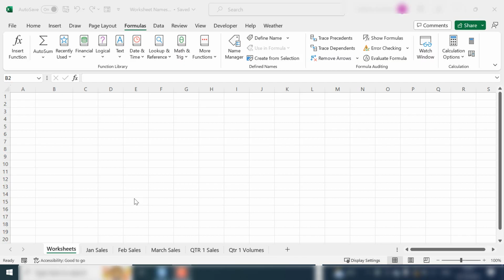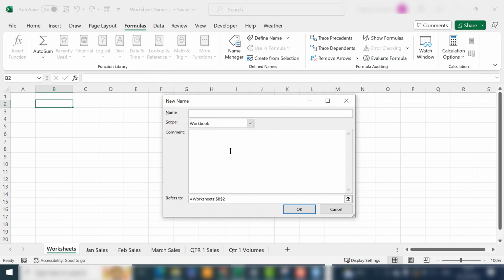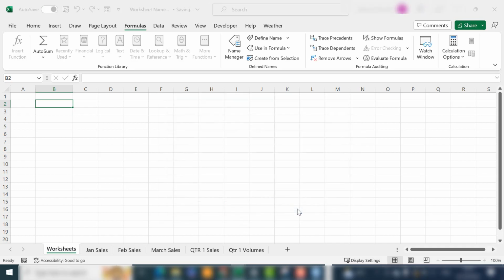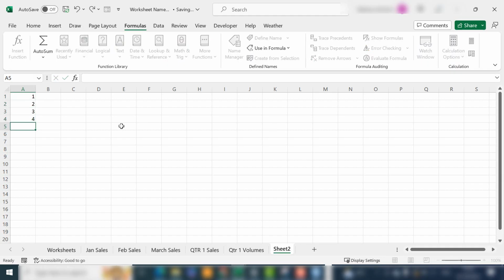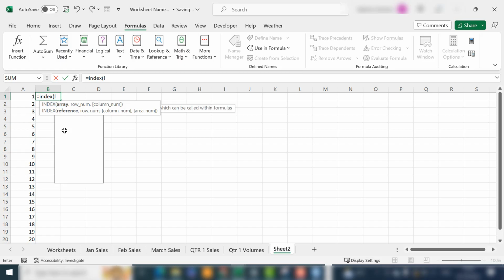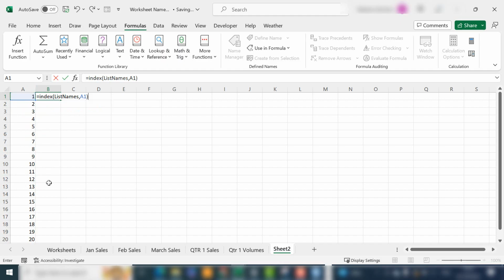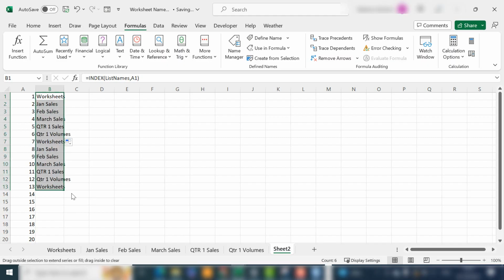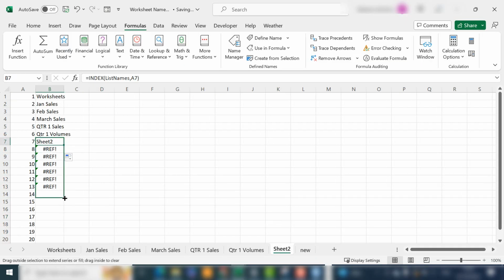How to Get a List of All Worksheet Names Automatically in Excel.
In this video, learn how to list all your worksheet names.  Do you have a large Excel workbook and need to generate a list of all worksheet names?  Instead of manually copying the names of your Excel worksheets, here is a super simple way to do it.

Here is the first formula in the video to generate your named range.
=REPLACE(GET.WORKBOOK(1),1,FIND("]",GET.WORKBOOK(1)),"")

Here is the second INDEX formula to list the worksheet names.
=INDEX(ListNames,A1)

**Replace ListNames with your named range, and A1 with the first cell in your sequence

Keep Excelling!.